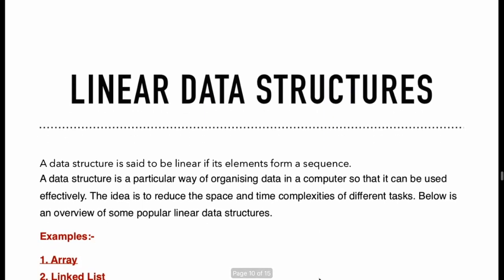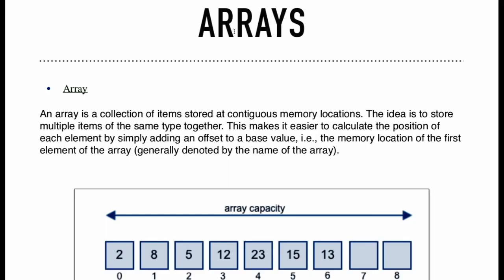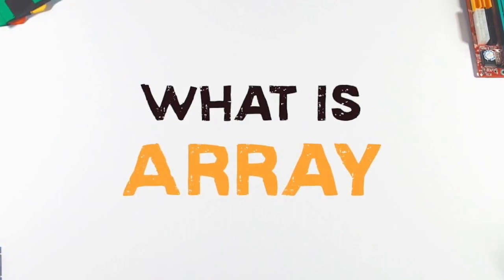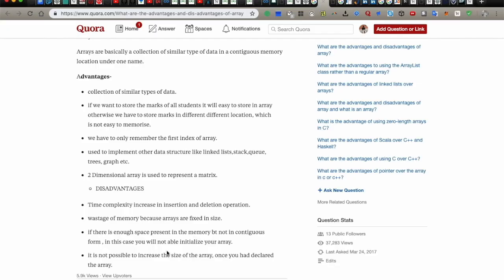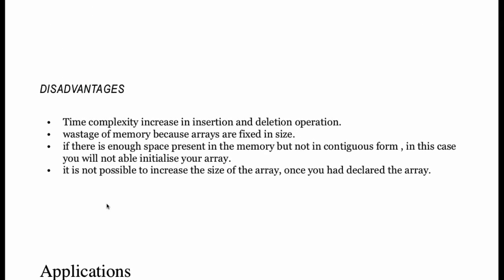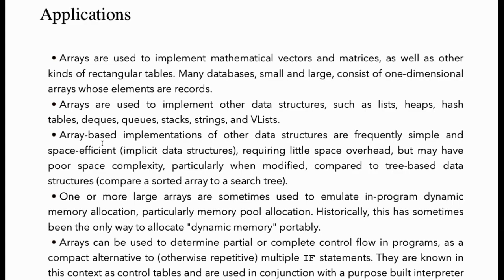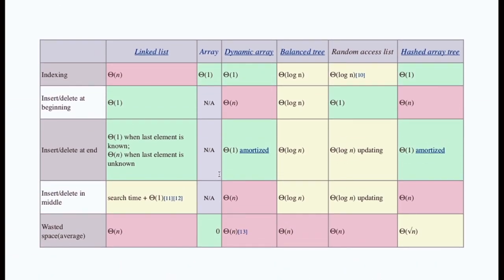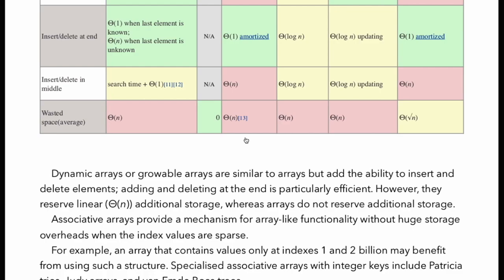Array Introduction || Part-1 || Beginner to Expert || Day -2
In this Video, you will know about data types in a very detailed version.
This video is connected to Data Structures series. Must watch This video to a better understanding of Data Types.